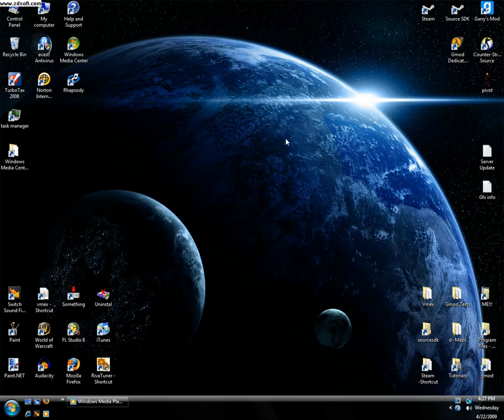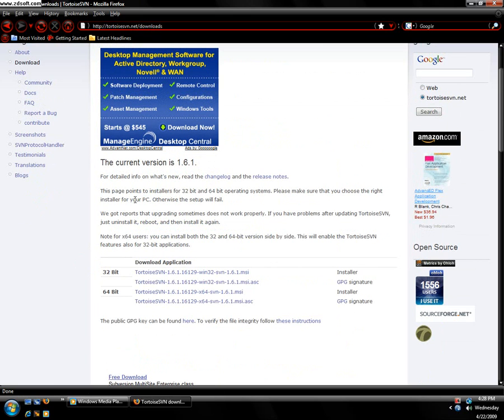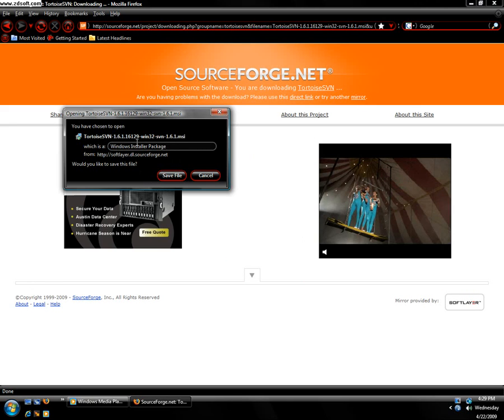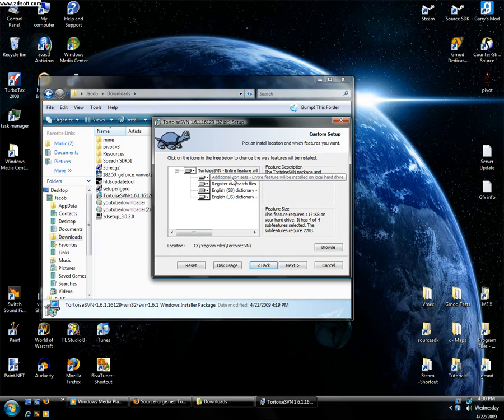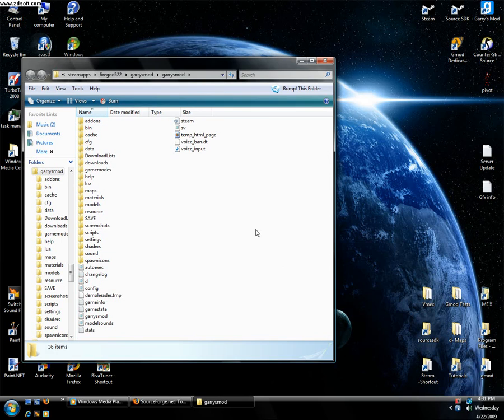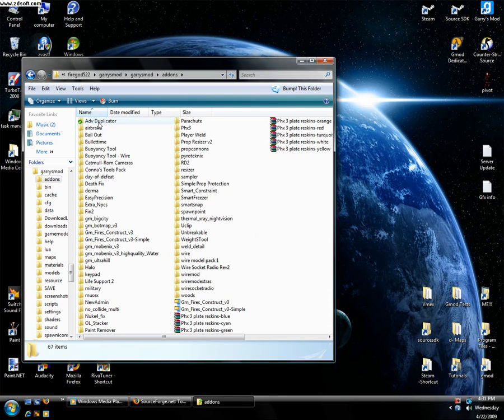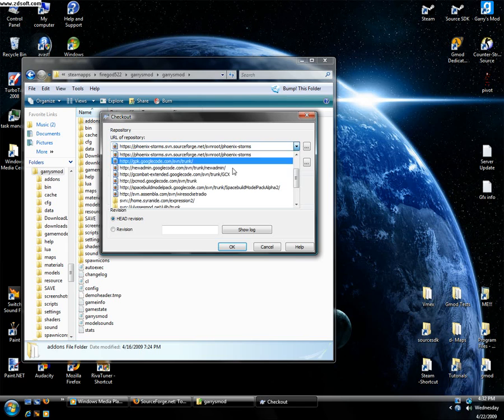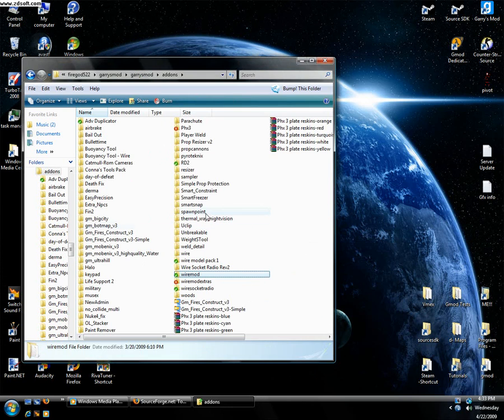Svn Tutorial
Svn Tutorial teaches you guys how to download Tortoise svn to keep your addons up to date

Sorry about the coughing I am sick.

Username: anonsvn
Password: anonsvn